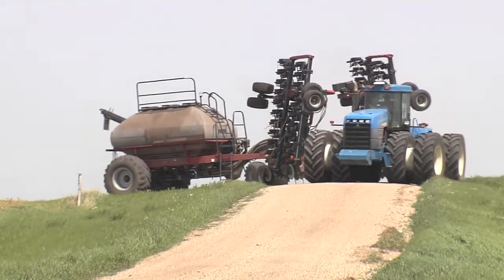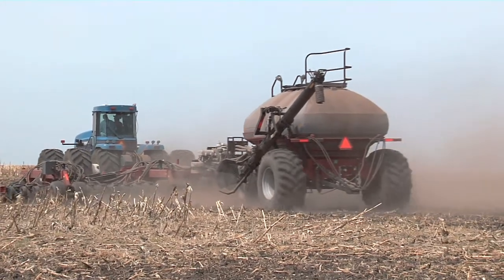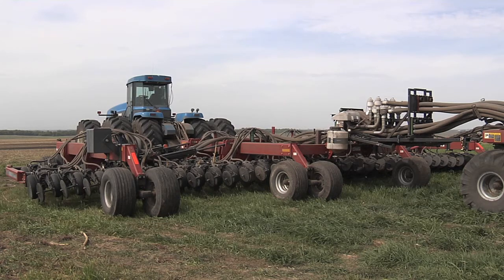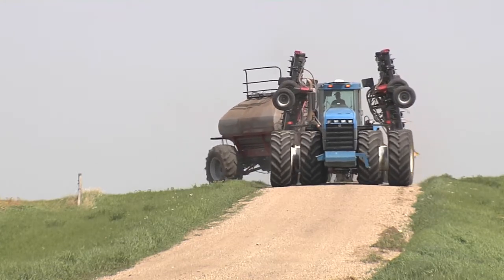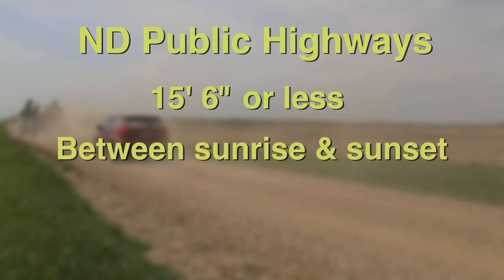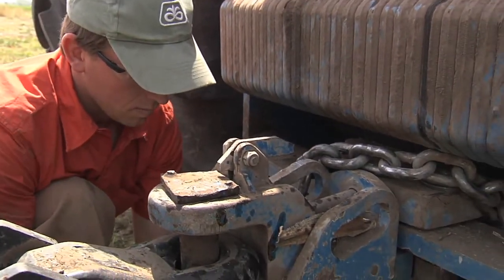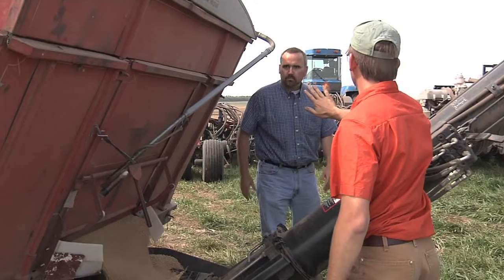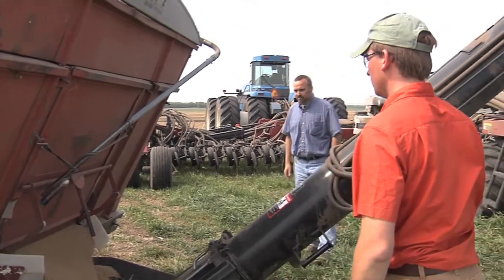Farm Machine Safety: Air Seeder and Planter Safety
This video includes general safety practices for seeders, and specific safety practices for maintenance, hitching, filling, and operating seeders on public roads.